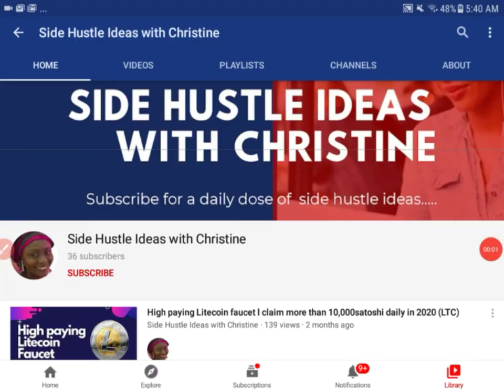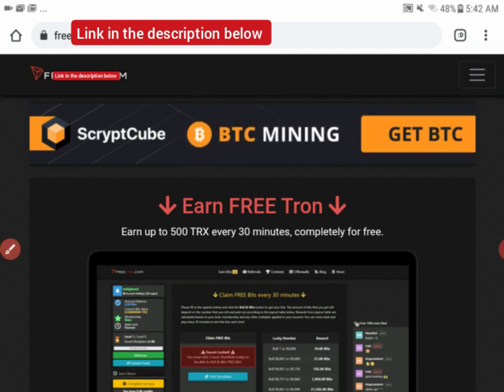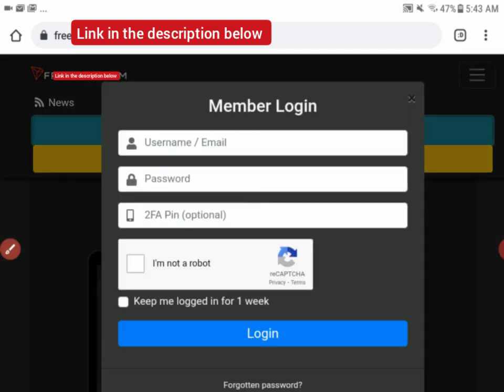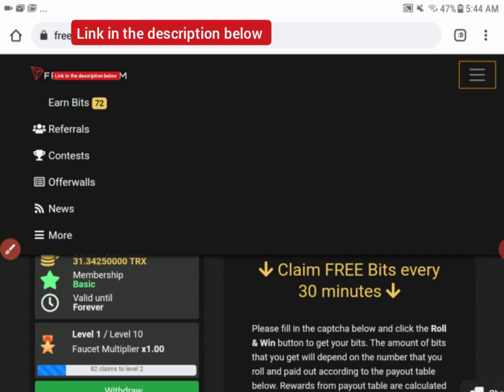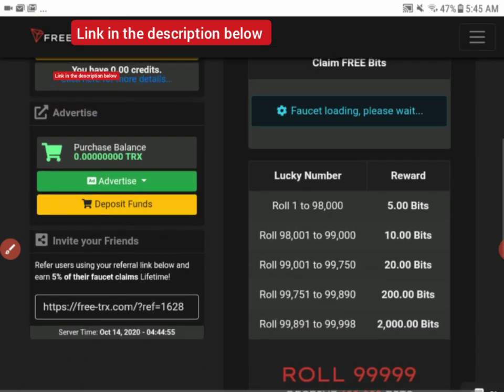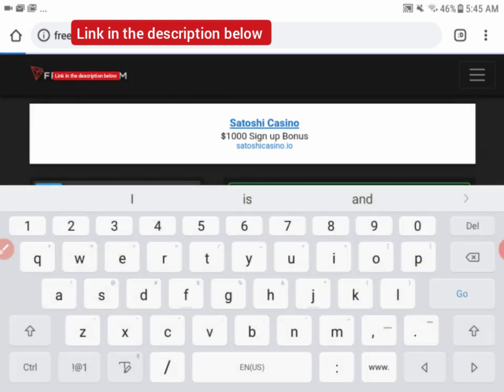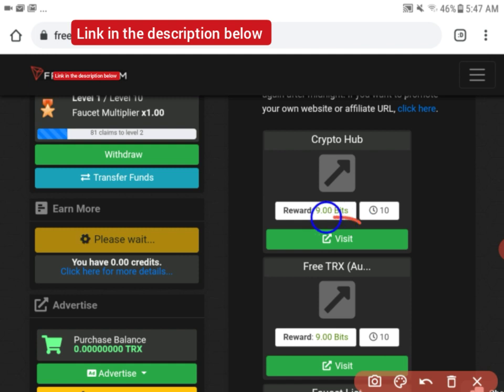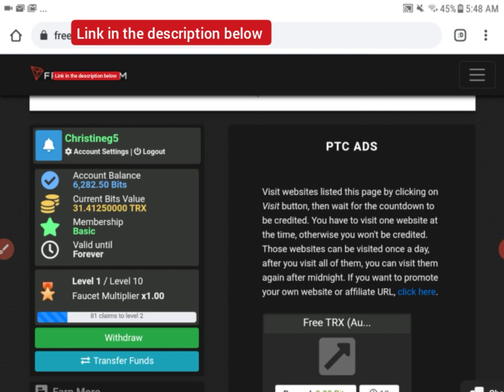Earn 30 Tron in one day l Unlimited Tron faucet l No Investment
tron testnet faucet

This is a high paying tron faucet site, you can earn 30.0467 tron in a day because you get to claim 0.005 trons per claim every twenty seconds from this  tronfaucet, Earn unlimited tron coins.
Start claiming tronfaucet free before it becomes too competitive.

it is a good side hustle for your day-to-day activities. the site is new and it is growing really fast, so take advantage of this bonuses now. Start earning 30.0467 tron every twenty seconds daily.

High paying Tron Faucet

 4) 💬 Comment your country below,